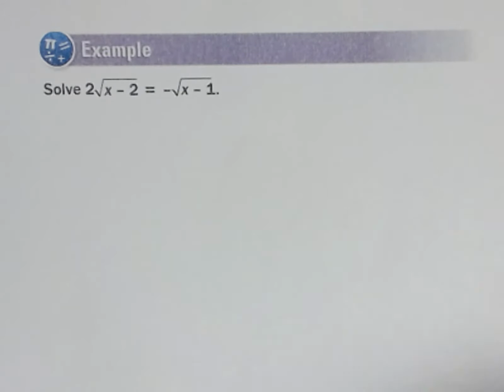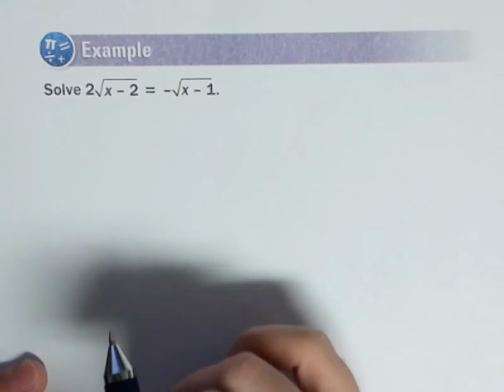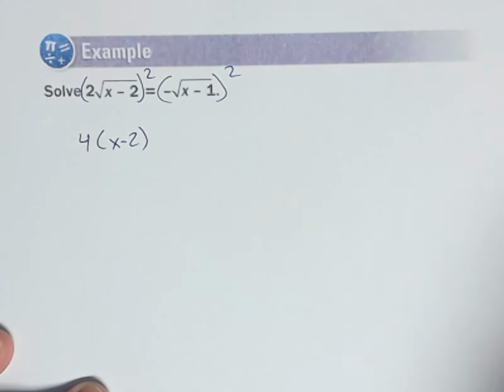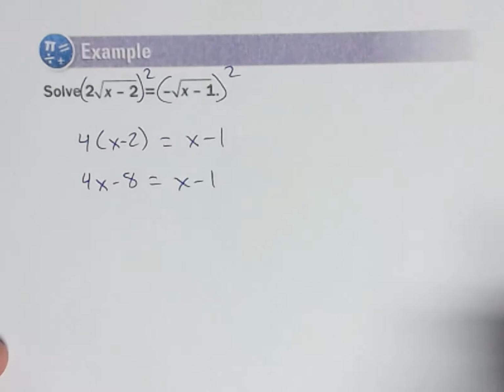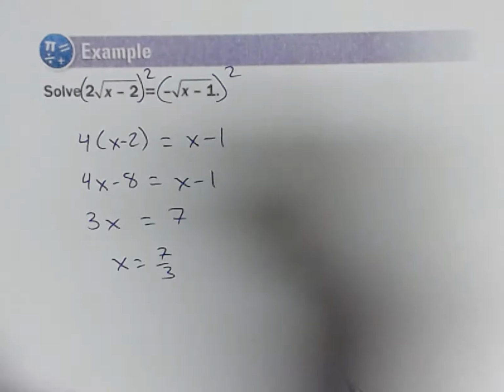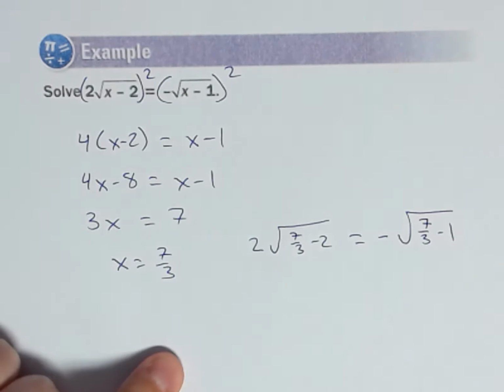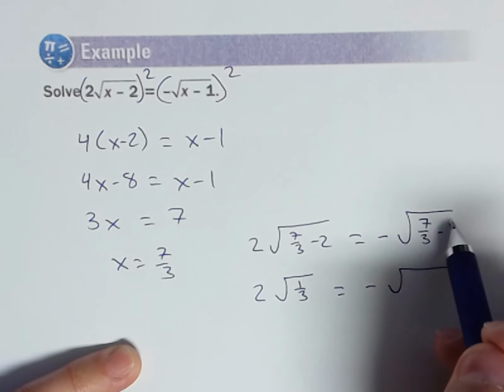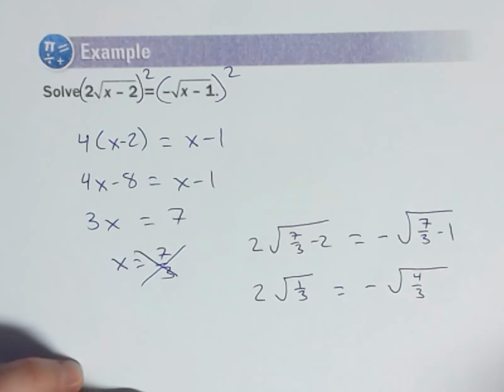College Algebra Solving a Radical Equation with Multiple Radicals Example 1